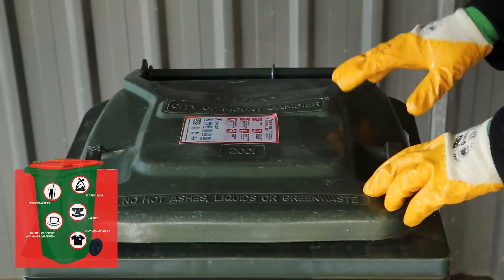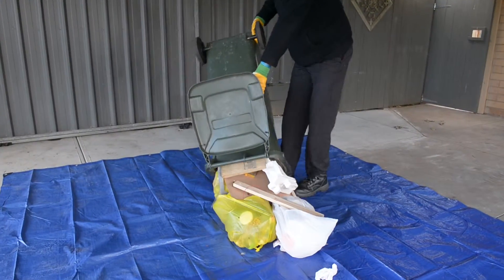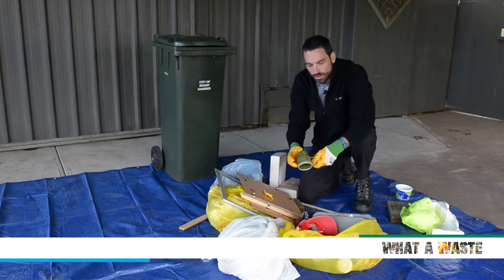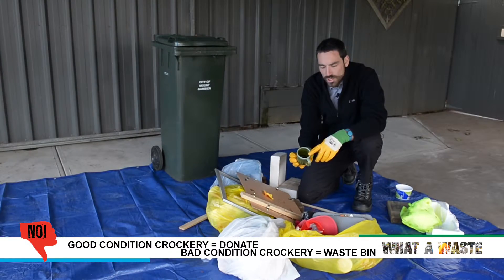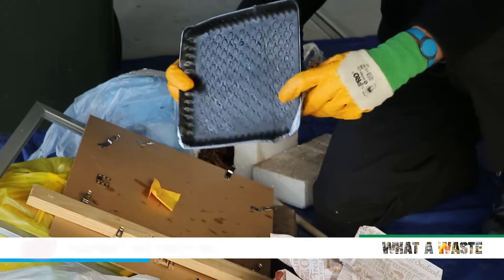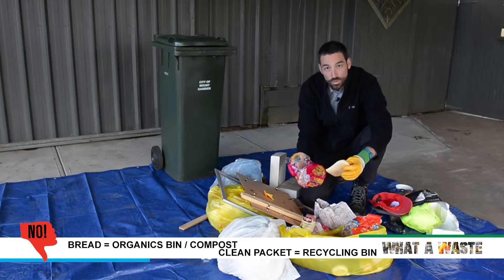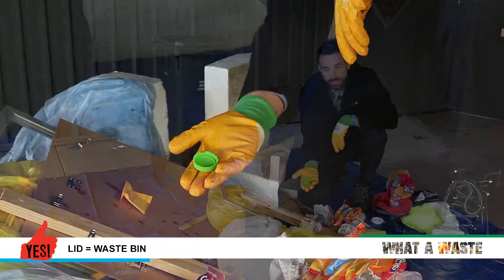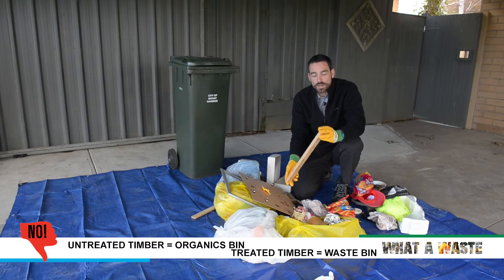Household Waste Bin Audit